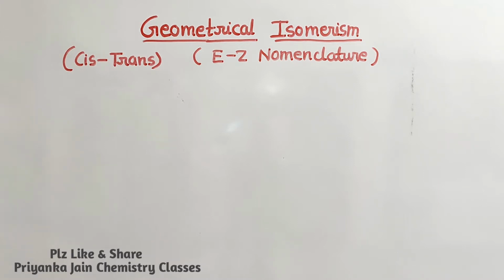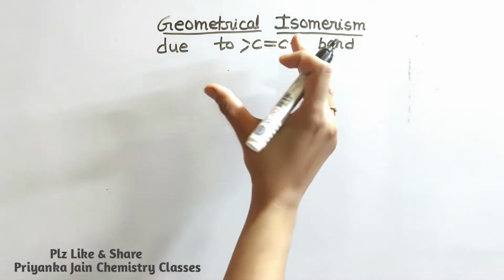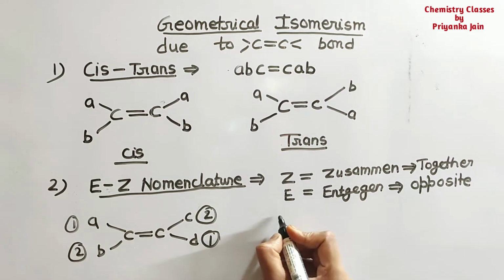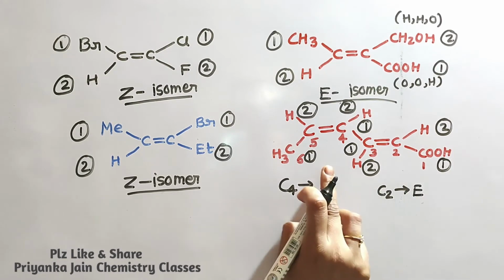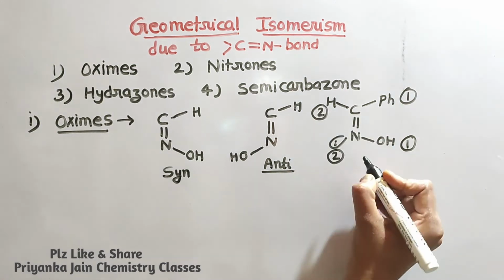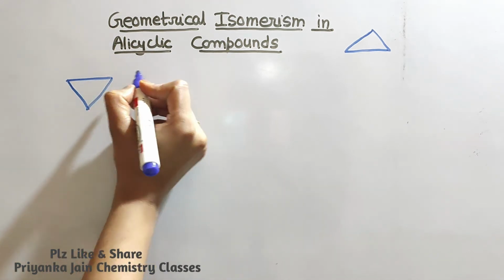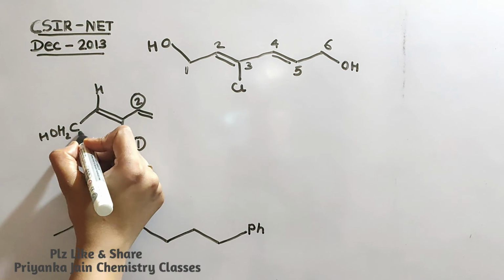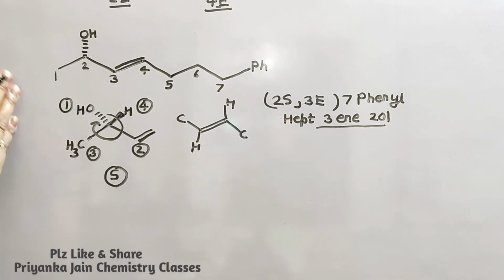Stereochemistry Part-11 E &Z Nomenclature for Diastereomers Solutions E&Z ,Cis & Trans isomerism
Stereochemistry Part 11 E & Z Nomenclature # Cis and trans nomenclature # Diastereomers # Nomenclature of diastereomers Stereochemistry by priyanka jain
R & S configuration for flying wedge projection and Fischer Projection Important topics of Organic chemistry
Priyanka jain Chemistry classes CSIR NET Chemistry Gate Chemistry
Stereochemistry Part-1 Representation of 3D Structures Flying Wedge Representation Sawhorse Representation Newman Projection Fischer projection
CSIR NET chemistry Priyanka jain Chemistry classes GATE CHemistry
Playlist - Stereochemistry
Quantum mechanics , group theory , electrochemistry , chemical kinetics , thermodynamics , surface chemistry , solids , pericyclic reactions , photochemistry , organic name reactions , organic reagents,organometallics , chemistry of transition metals , chemistry of p- block elements , solved problems from gate & net exams , Biochemistry, Analytical chemistry , chemistry of class 11th & 12th